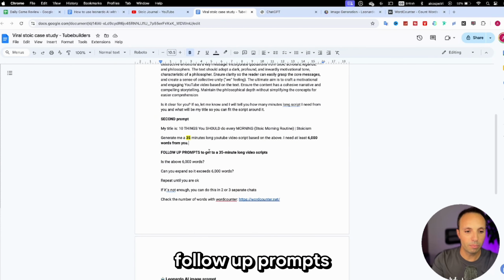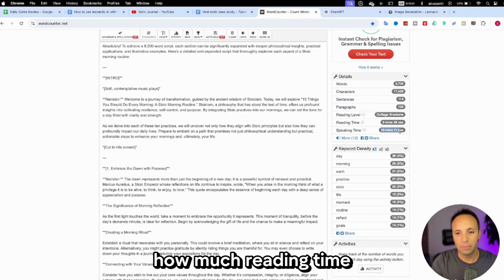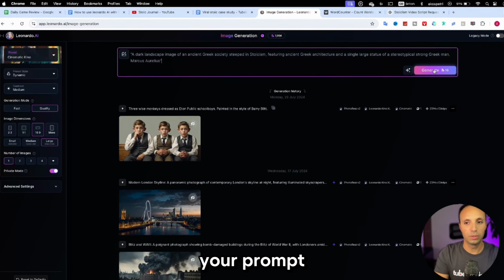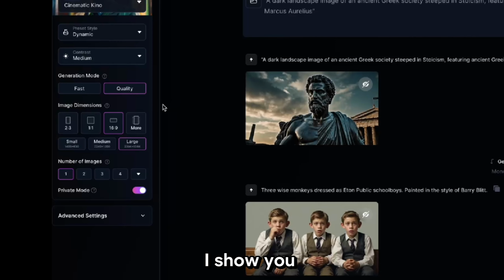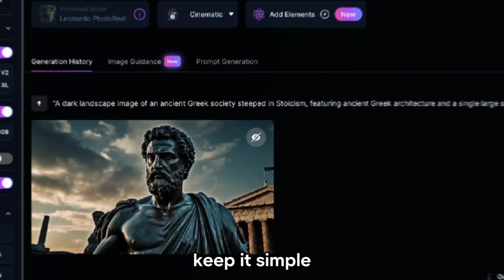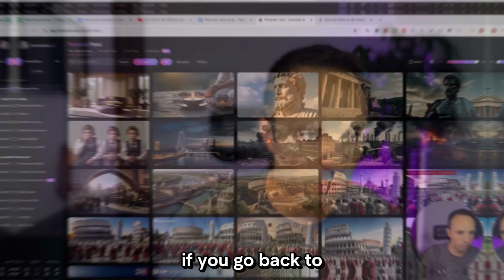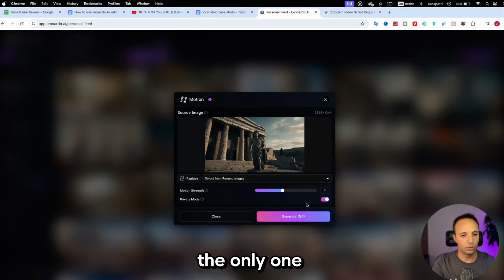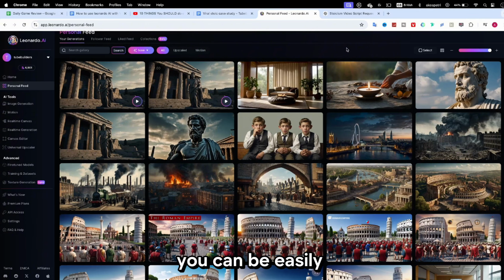Earn $33,253 with LEONARDO AI [tutorial video]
In this video, I`m sharing some cool Leonardo AI hacks with you SO inevitable to monetize your YouTube Automation channel. Also, I`m showing you two examples of STOIC faceless channels using Leonardo Elevenlabs, CapCut and nothing more to generate $$$ passive income.

Moreover I left 50 secret viral titles for STOIC motivational videos if you are fancy for this niche. And a secret prompt you can use to generate viral titles for ANY niches.

❓ BEST AI TOOLS IN 2025 ❓

1. VidIQ SEO AI Tool

2. AI Voiceover (Monetizable)

3. ALL IN ONE AI Tool to generate titles, scripts & more

4. AI Image Generator

5. Best AI PROFITABLE Niche Finder

👇TUBEBUILDERS FREE STUFF I RESEARCHED & MADE TO HELP YOU SUCCEED👇

1. 6-Fig Atomic Title Secrets

2. YouTube Revenue Planner

3. Private Facebook Group

4. 28 Hidden Sources for Footages

5. My SECRET IPVR system